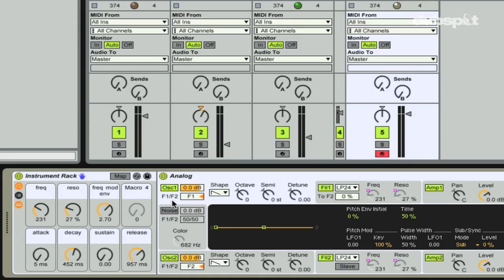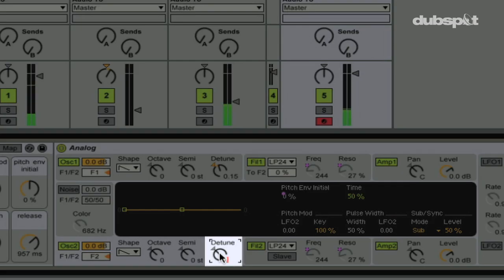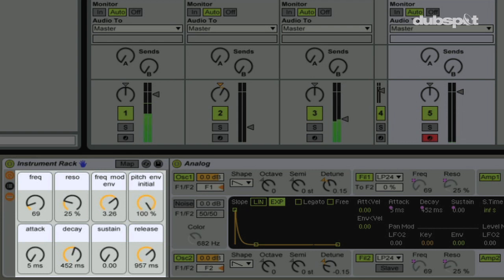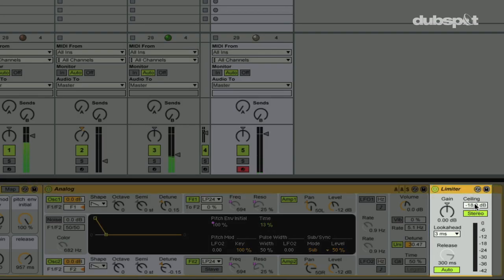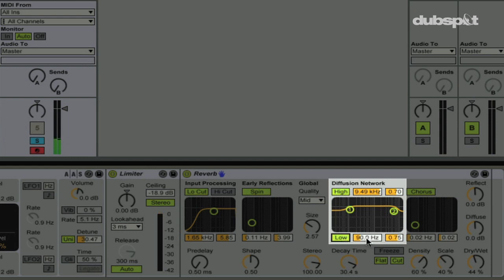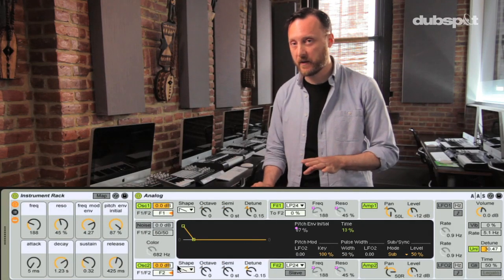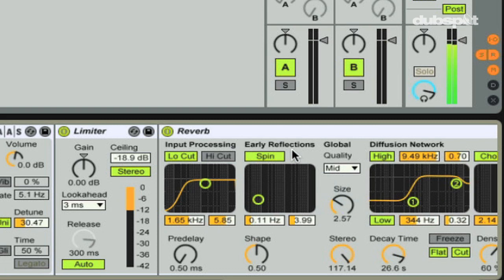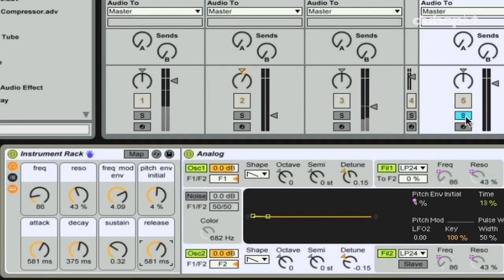Ableton Live Tutorial: Techno Fundamentals Pt 3 - One Note To Rule Them All - Effects + Automation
In the third installment of Techno Fundamentals, electronic music producer and Dubspot instructor John Selway continues the "one note lead" technique with Ableton Live's Analog instrument.

Selway picks up from the previous lesson, polishes the sound, adds effects, and some real time automation to start the arrangement process.

 Vine: @Dubspot